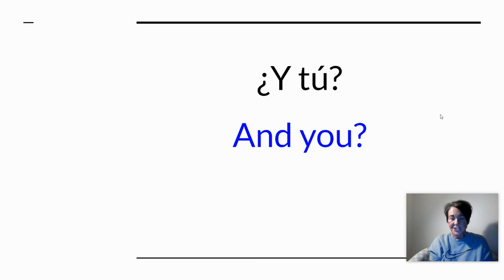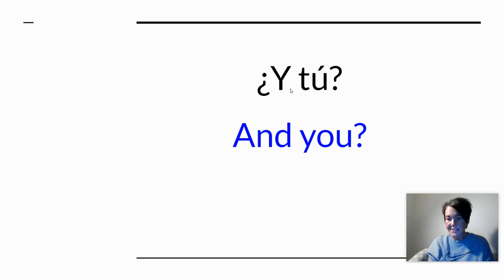Más Saludos Notes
eLearn